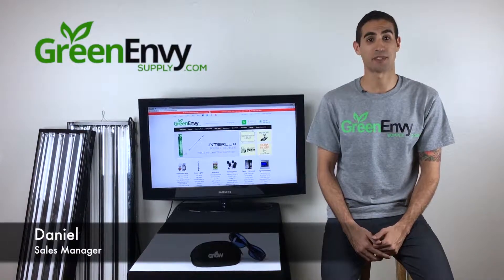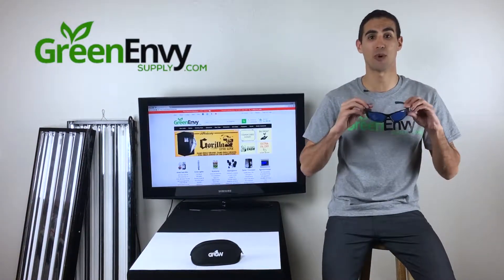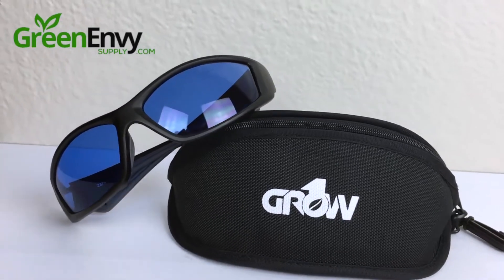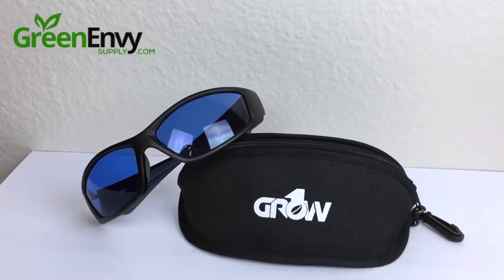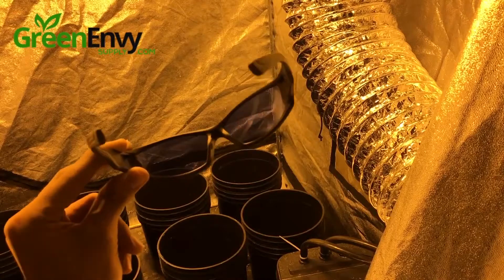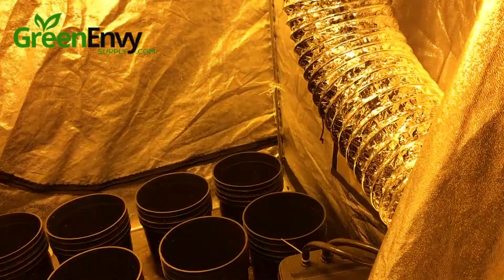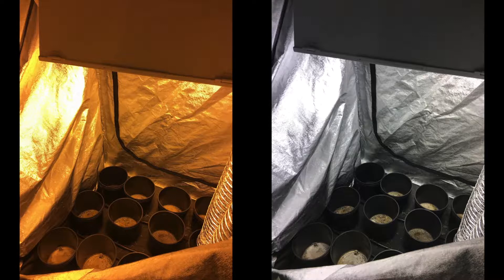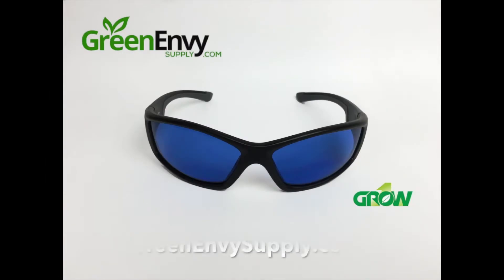Grow Room Glasses for HID HPS MH Lights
Grow Room Glasses for HID HPS MH Lights Product Review